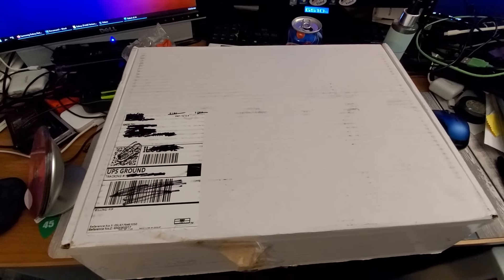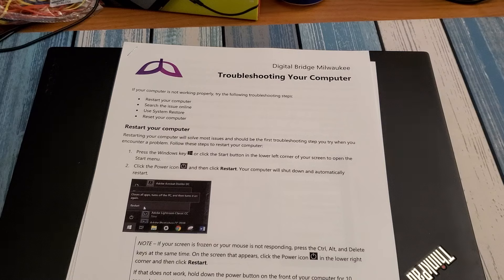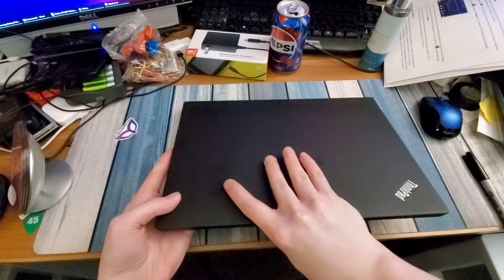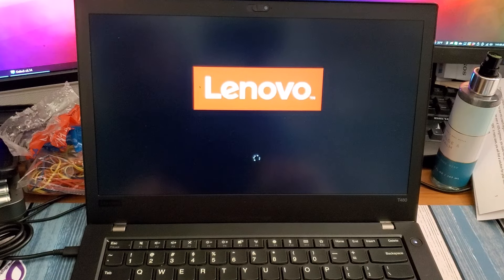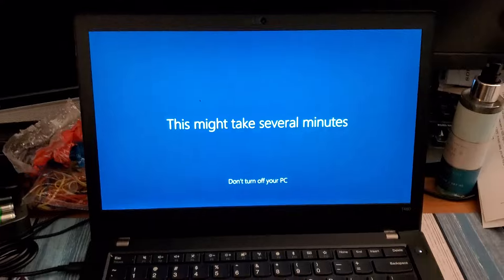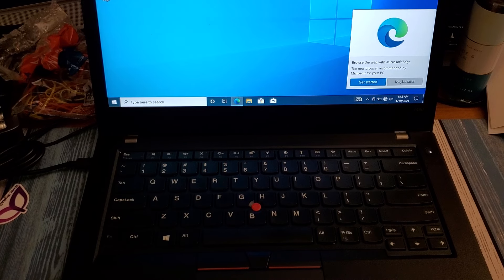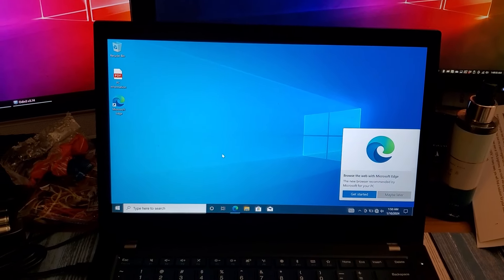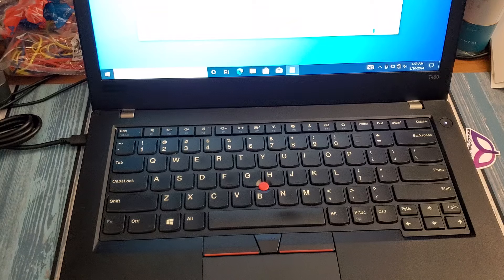Lenovo ThinkPad T480 Unboxing